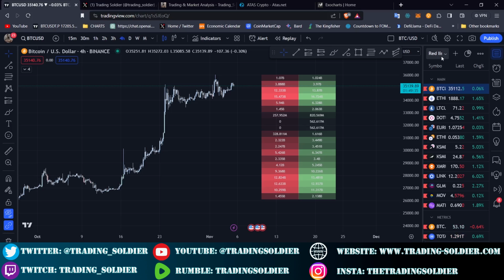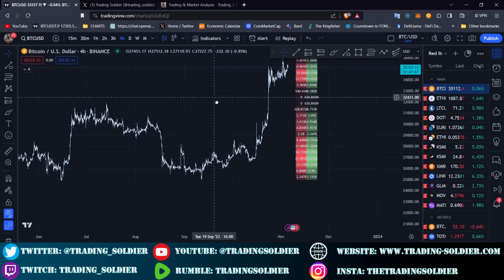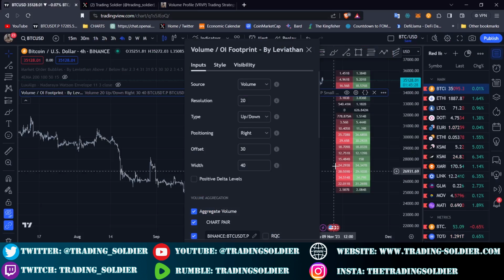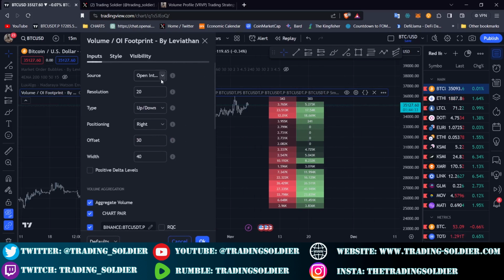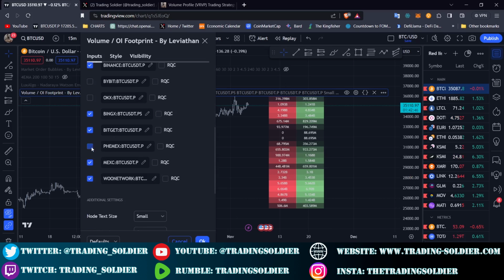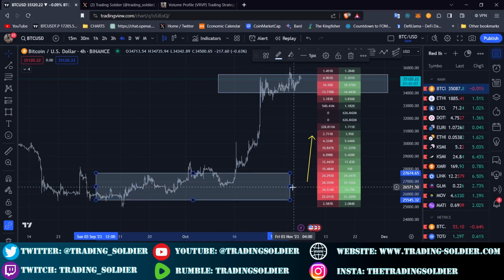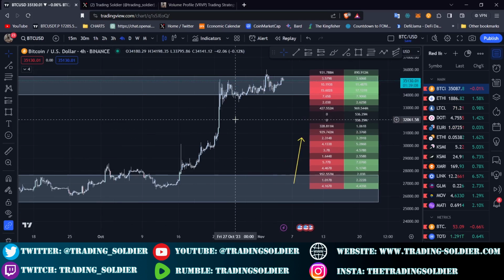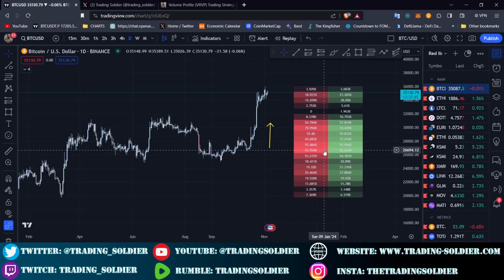FOOTPRINTS Chart INDICATOR on TradingView by LeviathanCapital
In this in-depth tutorial, we'll guide you through everything you need to know about the FOOTPRINTS Chart INDICATOR, from installation to advanced strategies. Whether you're a seasoned trader or just starting out, this video is packed with valuable insights that can help you make more informed decisions in the financial markets.

Here's what you can expect in this video:

    Introduction to the FOOTPRINTS Chart INDICATOR: We'll start by explaining what the FOOTPRINTS Chart INDICATOR is and why it's a game-changer for traders. You'll gain a clear understanding of how this indicator can provide unique insights into market dynamics.

    Installation and Setup: We'll walk you through the installation process on TradingView, making it easy for you to get started with this powerful tool.

    Key Features and Components: Learn about the various components of the FOOTPRINTS Chart INDICATOR, including volume profile, historical bid-ask data, and more. We'll break down each element so you can make the most of this indicator's capabilities.

    Interpreting Footprints: Discover how to read and interpret footprints to identify crucial support and resistance levels, order flow, and market sentiment. We'll provide real-world examples to illustrate these concepts.

    Advanced Strategies: Take your trading to the next level with advanced strategies that leverage the FOOTPRINTS Chart INDICATOR. Whether you're a day trader, swing trader, or investor, we'll show you how to tailor your approach for maximum profitability.

    Risk Management: Trading involves risks, and we'll discuss strategies to help you manage and mitigate those risks effectively. Learn how to protect your capital while aiming for consistent gains.

    Live Trading Demonstration: Join us as we apply the FOOTPRINTS Chart INDICATOR in real-time trading scenarios. See how the indicator can be used to make informed decisions and adapt to changing market conditions.

Don't miss out on this opportunity to enhance your trading skills and gain a competitive edge in the financial markets. Watch this video now to unlock the potential of the FOOTPRINTS Chart INDICATOR on TradingView.